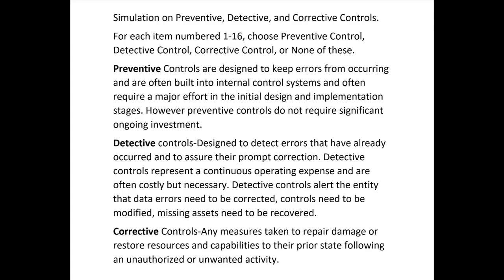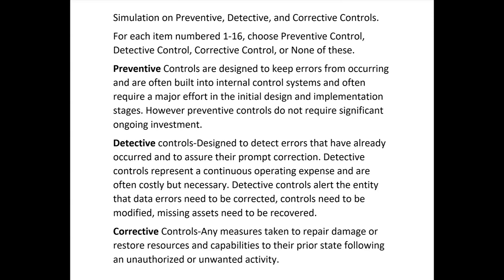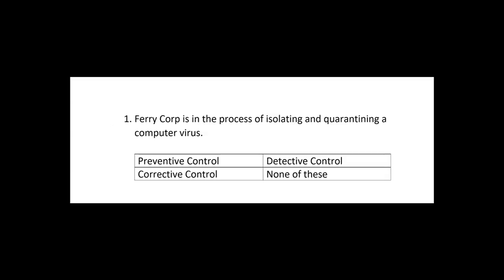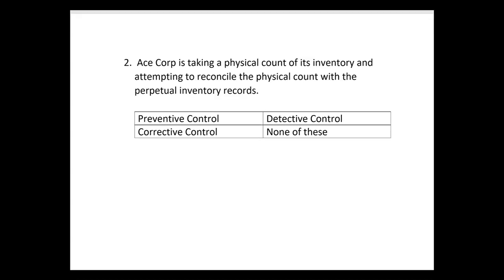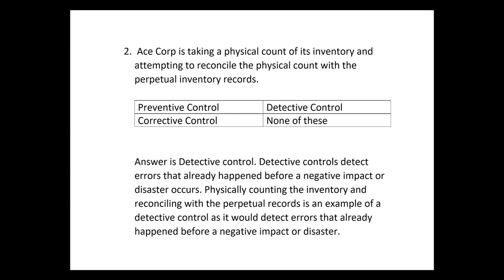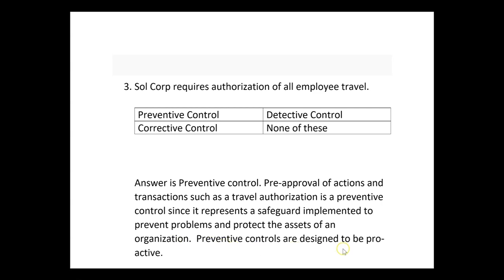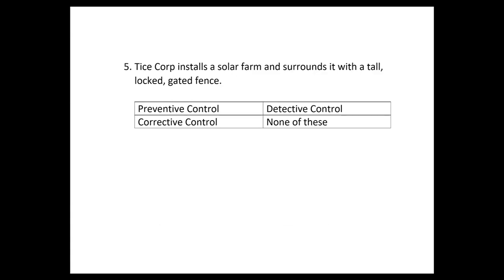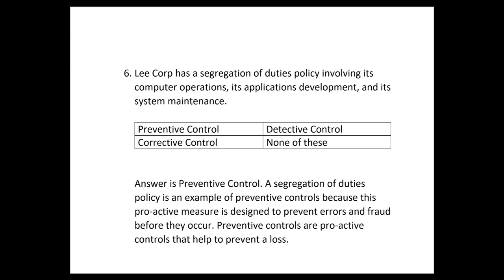CPA Audit Exam-Preventive, Detective and Corrective Controls. By Darius Clark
The CPA Audit Exam require a candidate to know the difference between Preventive Controls, Detective Controls, and Corrective Controls and give examples of each. Be sure to know the difference between a typical audit report for an issuer under PCAOB and an audit report for a non-issuer under SAS. Know when emphasis of matter paragraphs and other matters paragraphs are needed. Know which section of the report contains the opinion.